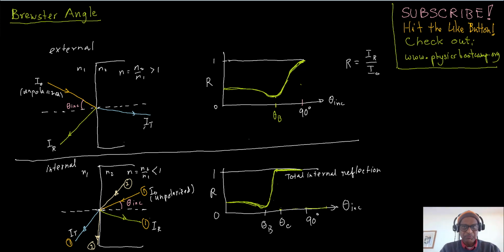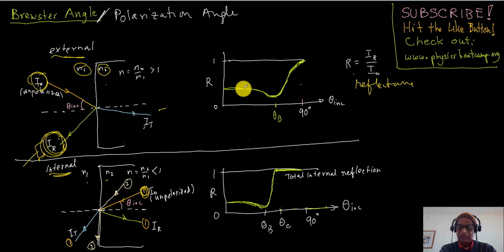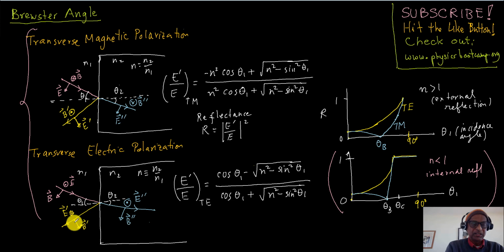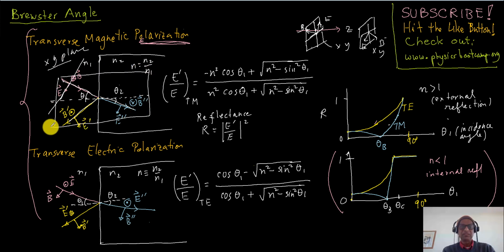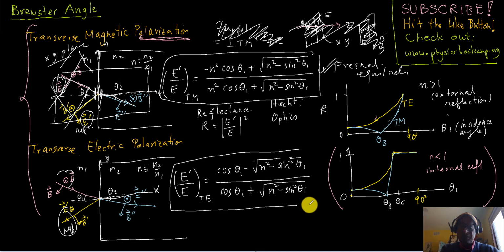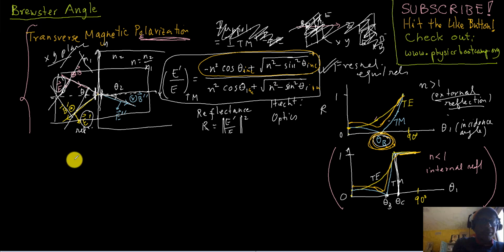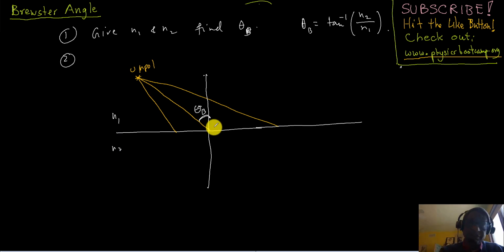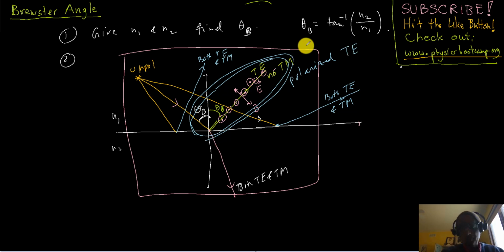The Brewster Angle (Polarization Angle)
The Brewster Angle, also called the polarization angle, is explained. Also some typical problems that involve Brewster angle are discussed.